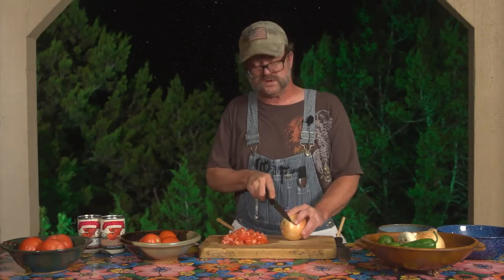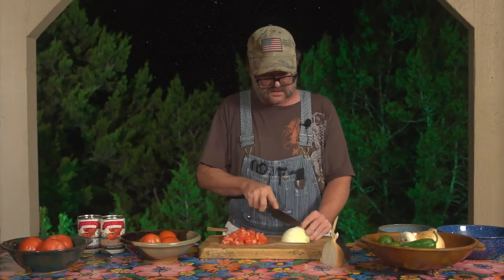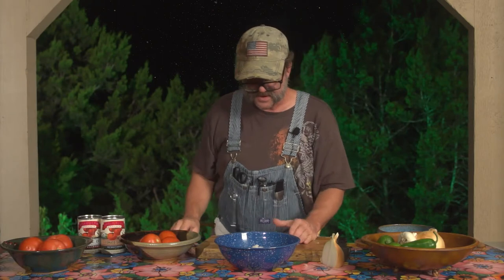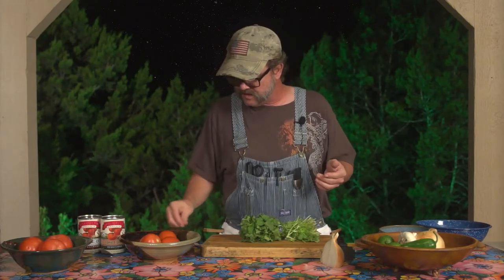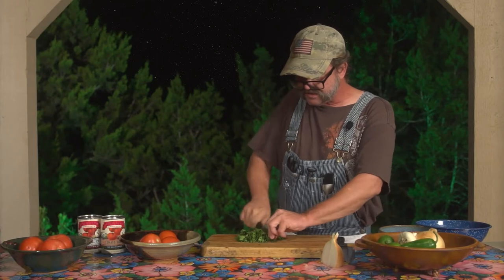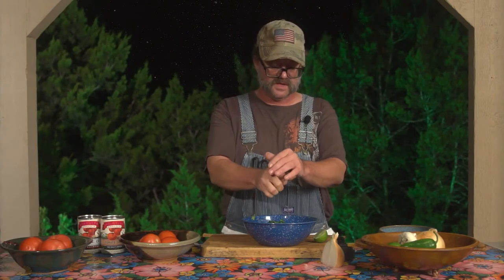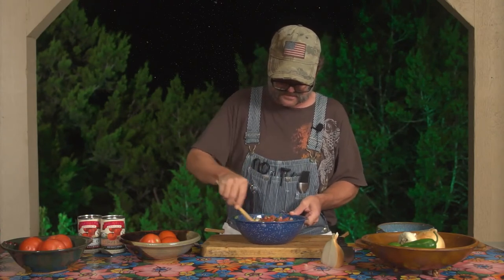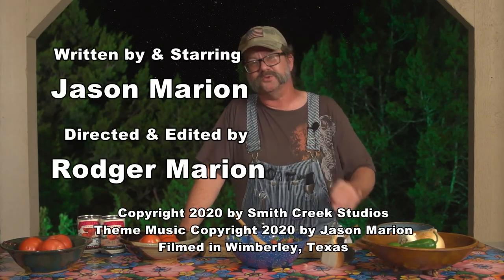Pico de Gallo - The Bachelor Farmer Cook - Series 1